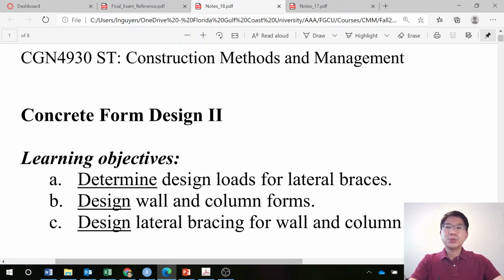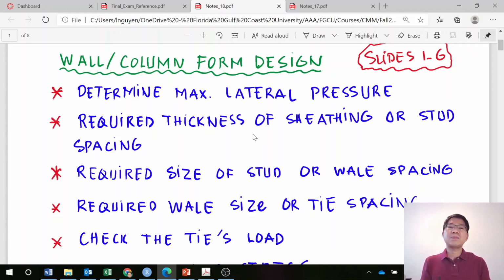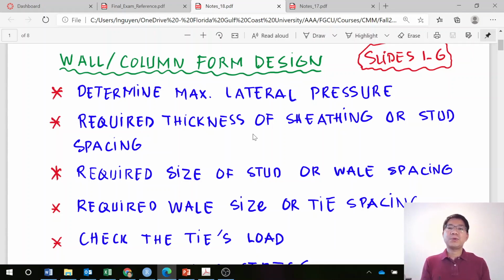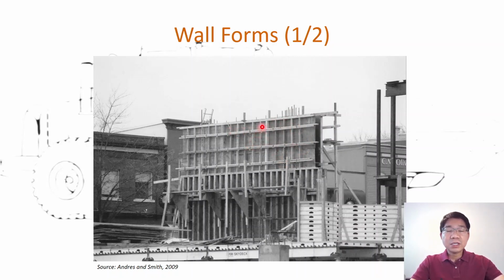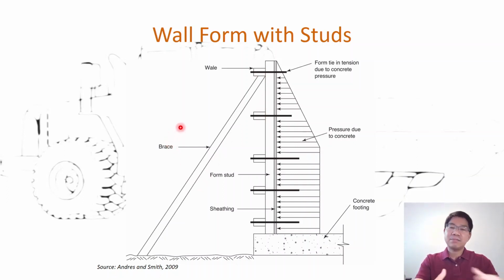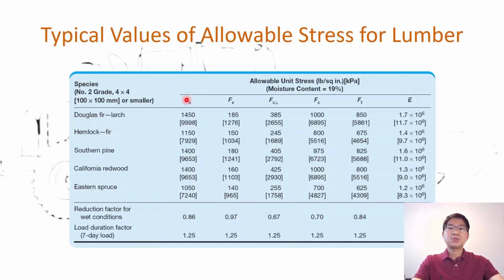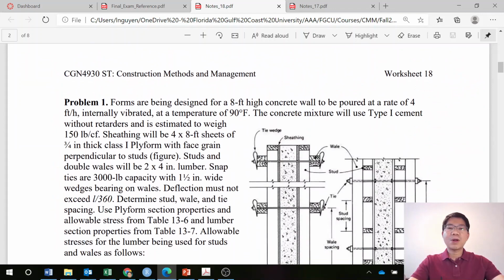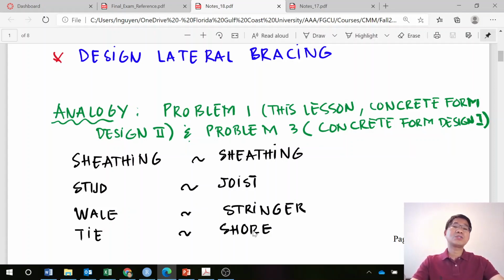Lesson 18A - Wall and Column Form Design